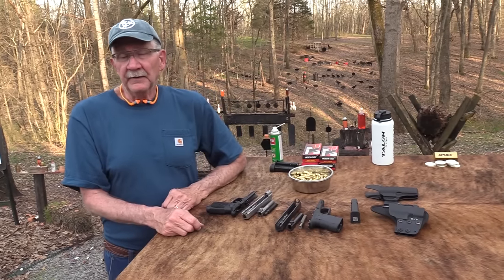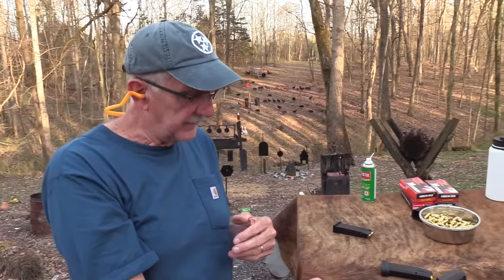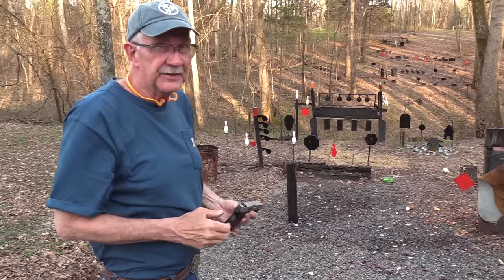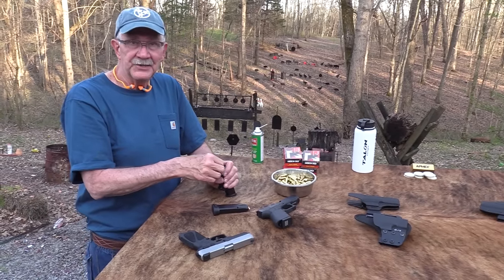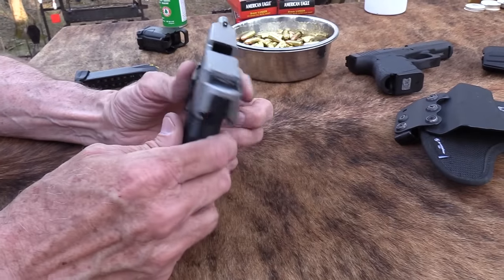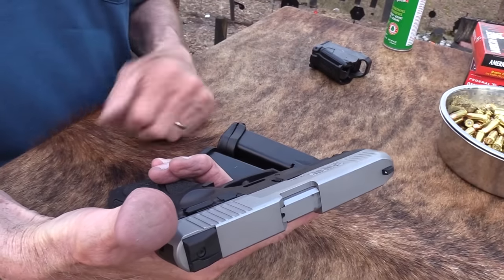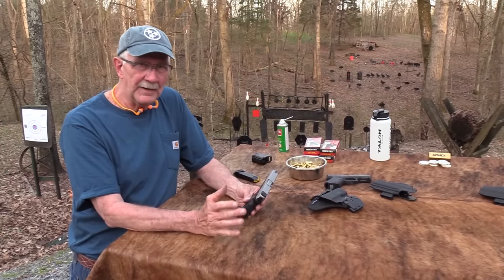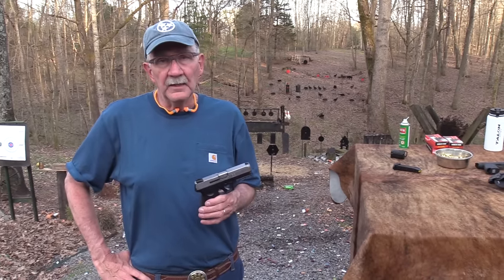Taurus G3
Shooting and discussing the Taurus G3 9mm pistol!